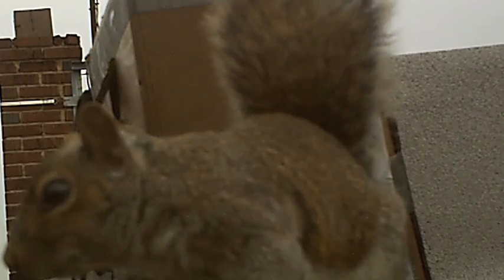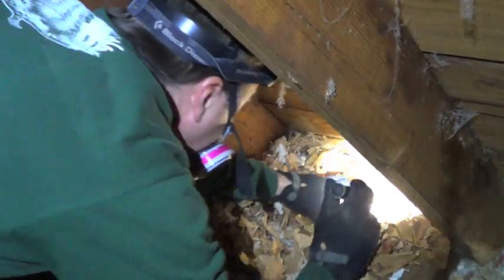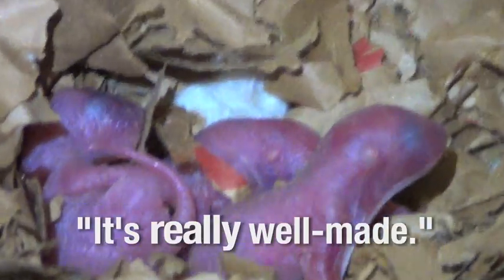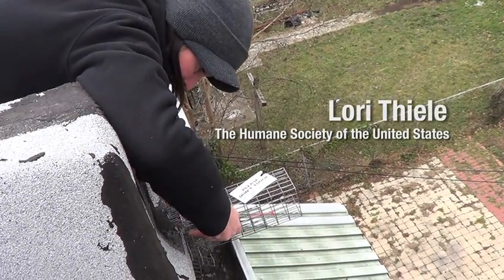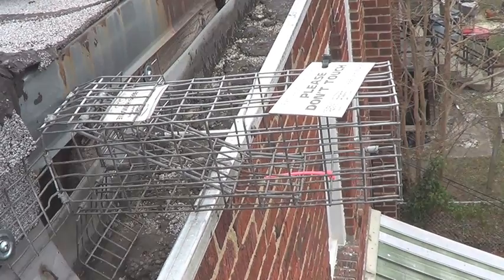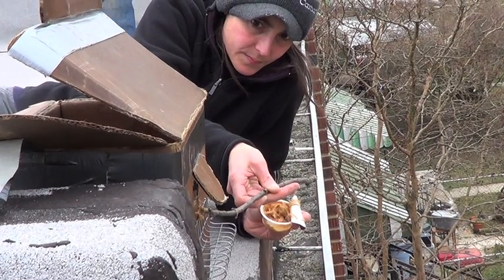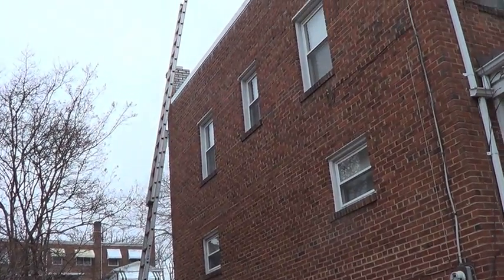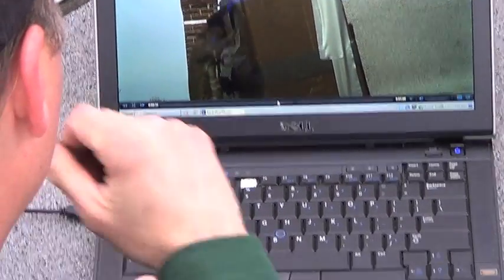Squirrel Mom Reunites with Her Babies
Humane Wildlife Services found our first squirrel babies of the season in early February.  We carefully removed three one-week-old babies from a client's attic to be reunited with their mom outside.  A one-way door was installed to allow the mom to exit the attic. Once she leaves, she's free to reunite with her young but will be unable to re-enter the house.

We set up a reunion box directly above her original entry point. Inside we placed a warming pad and some of the original nesting material to keep the babies warm as well as help draw the mother in with the scent of her nest.  Our cameras captured the reunion!